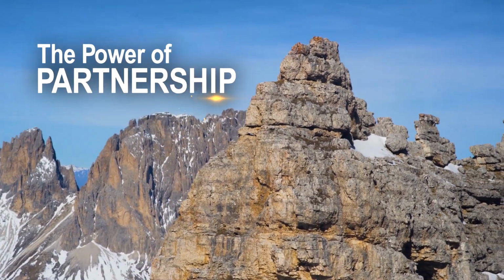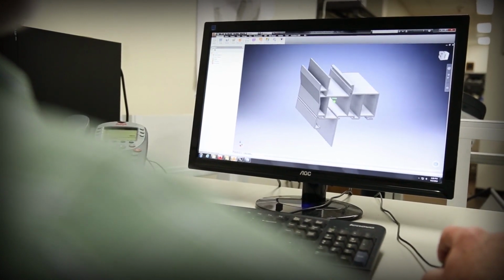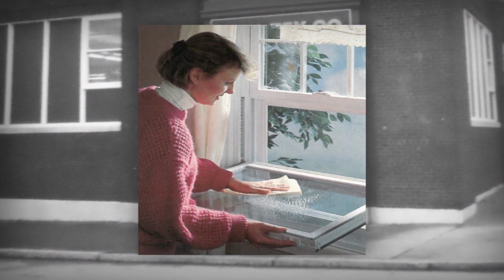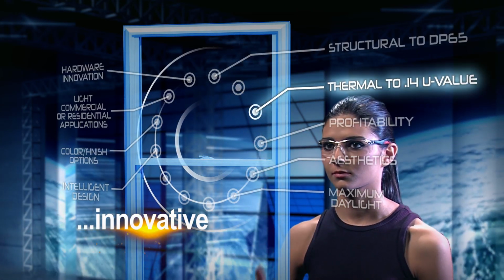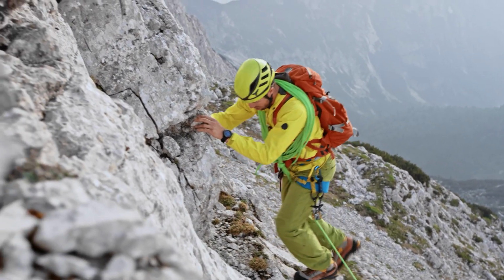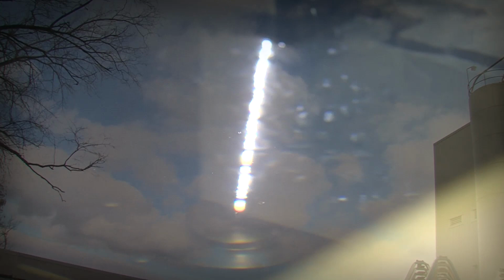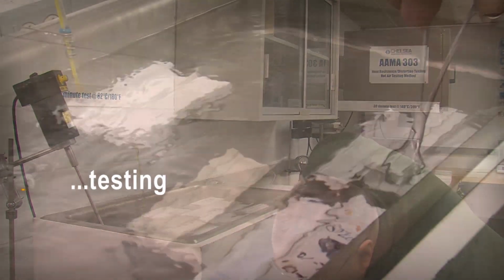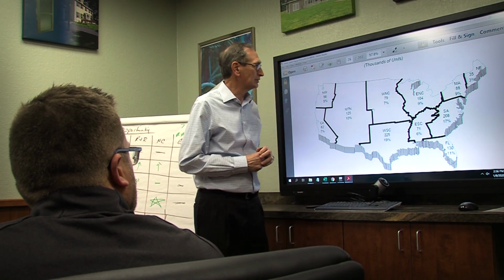Chelsea Building Products Company - Partnering with our customers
Learn more about how Chelsea Building Products partners with their customers to be successful in fabricating windows and doors or distributing Everlast® siding and other specialty extruded products. Chelsea is a vinyl and composite lineal extruder of building products.

Their corporate office is located in Pittsburgh, Pennsylvania with a second manufacturing facility located in Greenville, Texas.